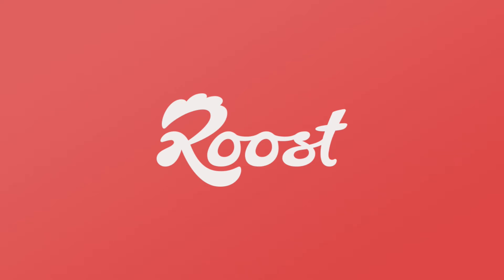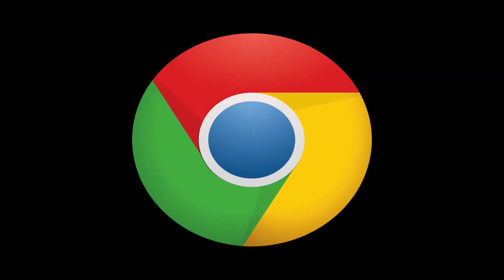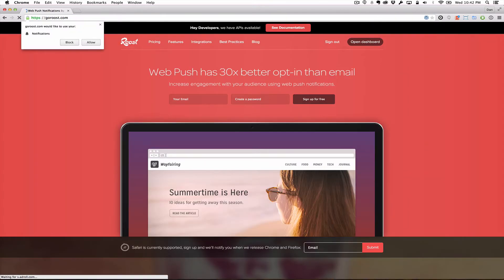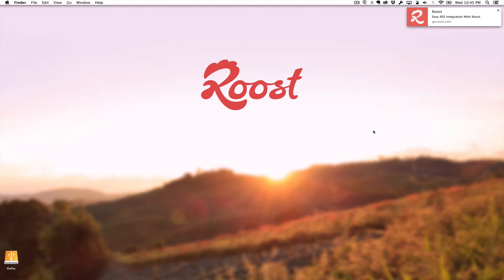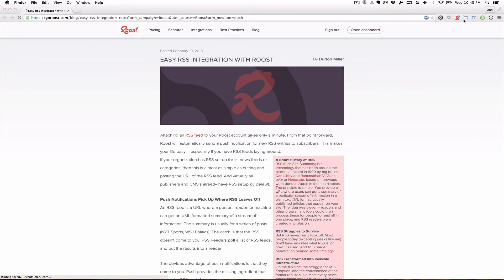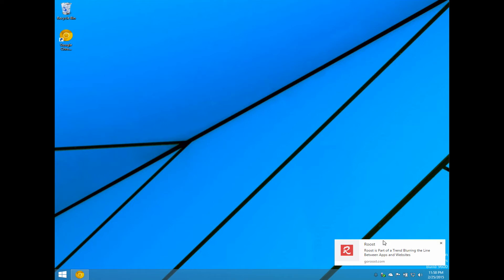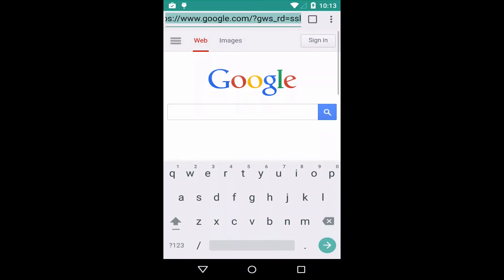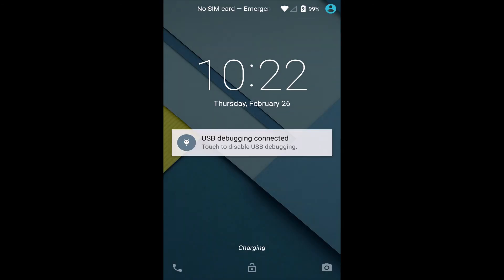Chrome Push Notifications by Roost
An overview of Google Chrome web push notifications on Mac, Windows and Android -- by Roost.

Roost supports push notifications for Chrome's desktop and mobile browsers.